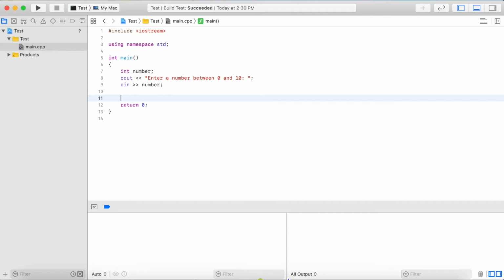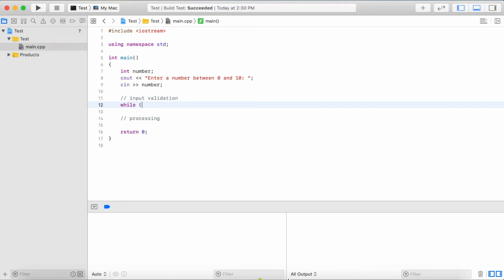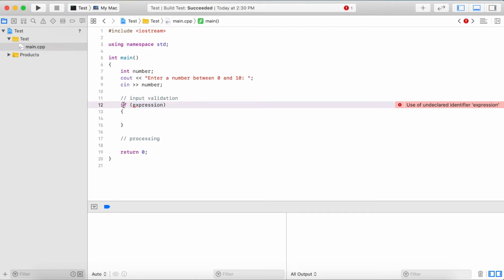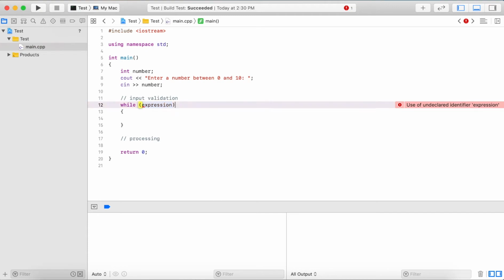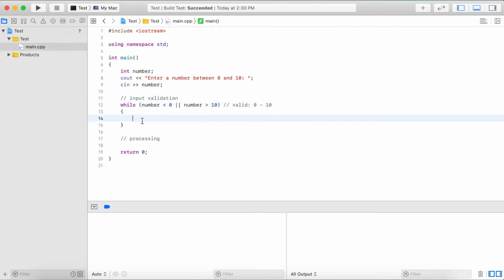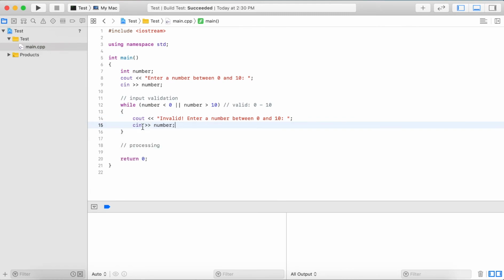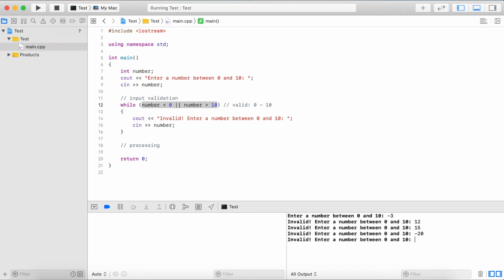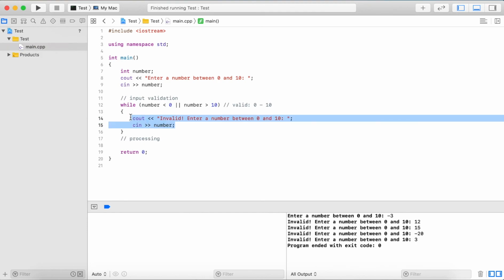C++ Tutorial: while Loop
This video explains a while loop in C++.